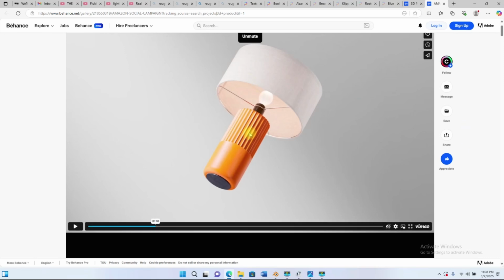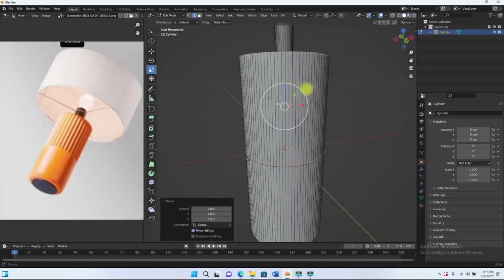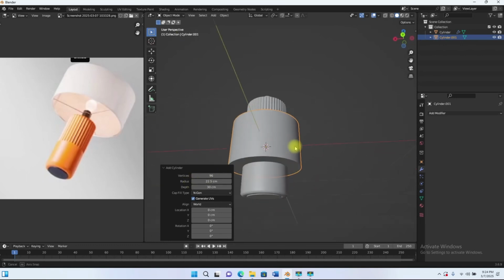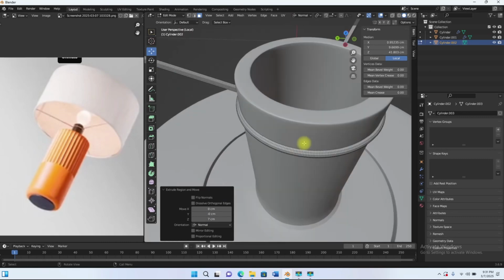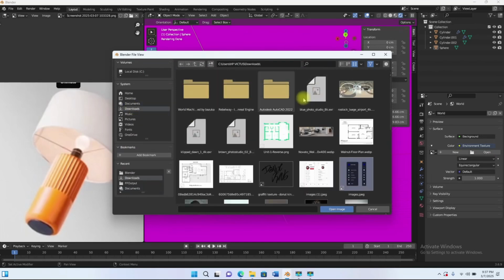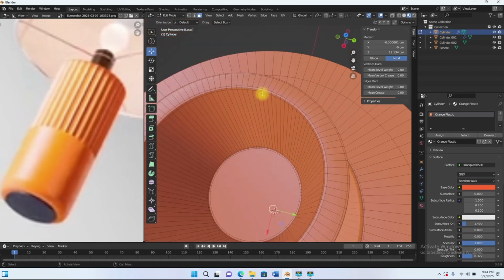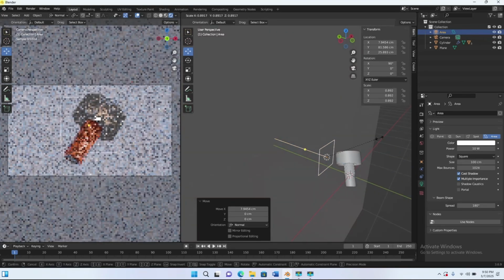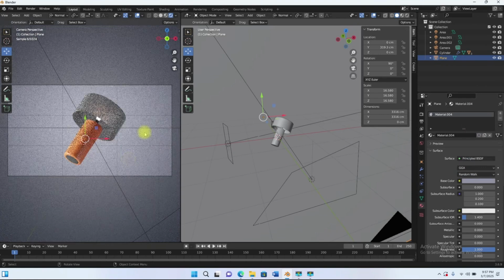BLENDER | Table Lamp Modeling and Light Setup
I was surfing the internet, looking for 3d product examples for my Physical students. I got 3 nice 3D products, one of which is a model from Clim Studio on Behance.

I thought of sharing the process with my YouTube Subscribers, to also learn the process of modeling and rendering such kind of set.

If you have any questions or a better way to go about it, please share in the comment section.